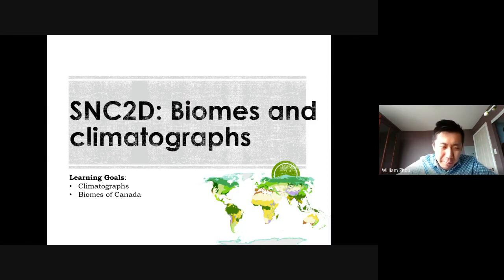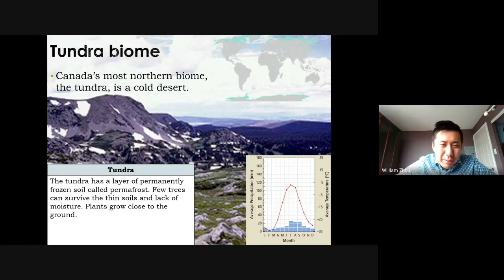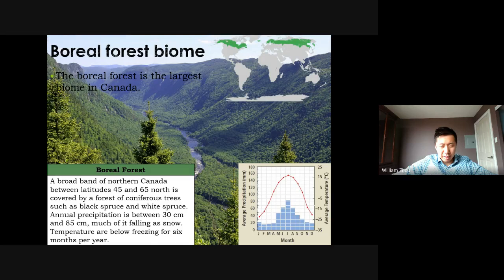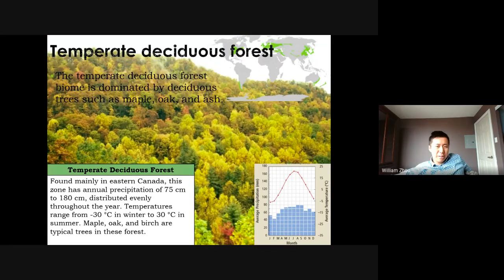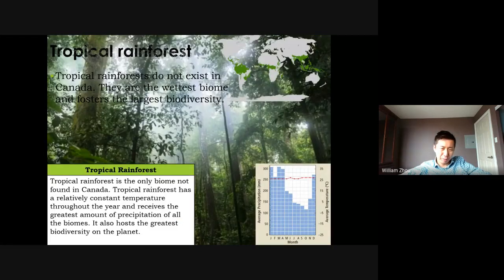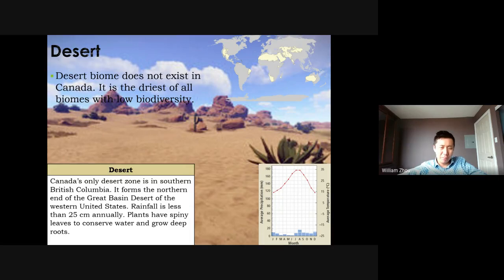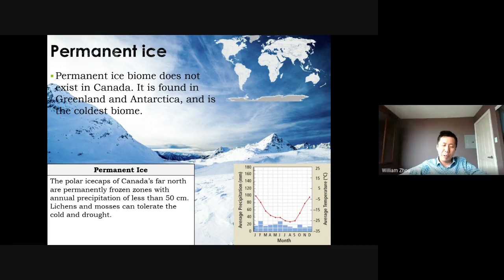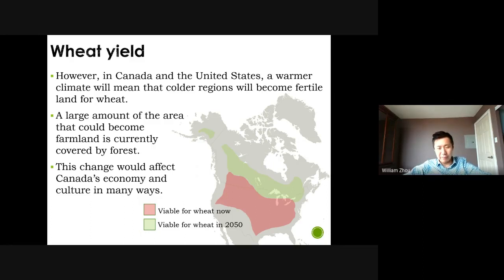Science 10 SNC2D Biomes and Climatographs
Science 10 Climate Lesson 2